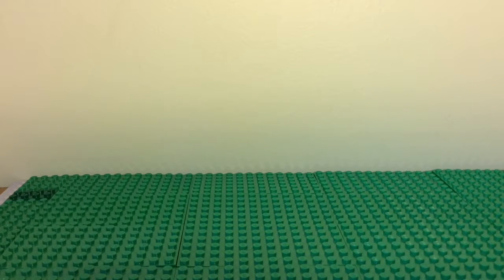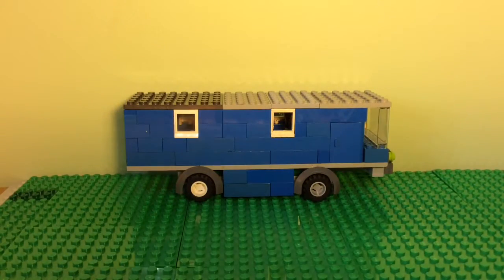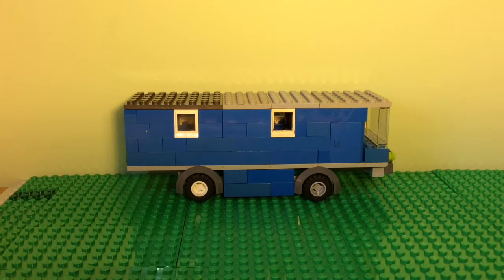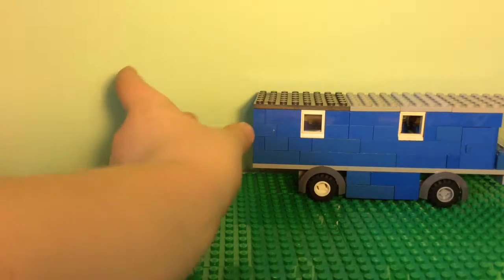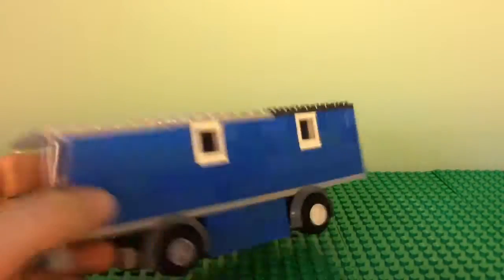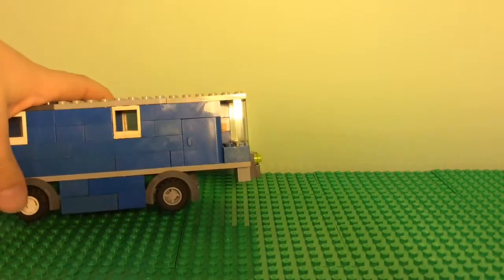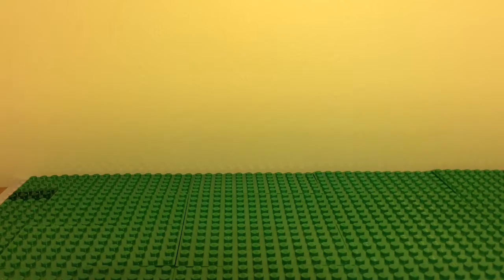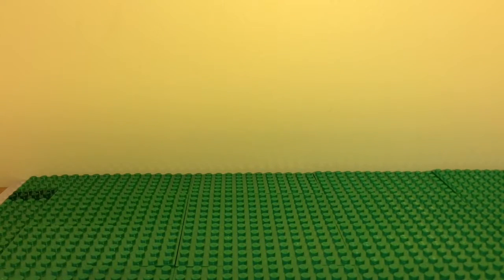my custom lego bus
this my custom lego bus and is the second custom vehicle in this series